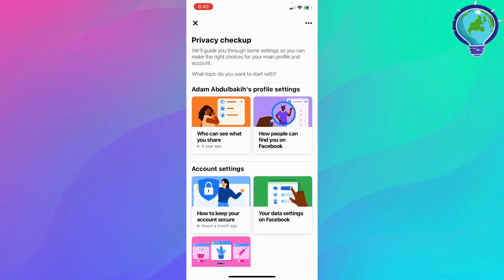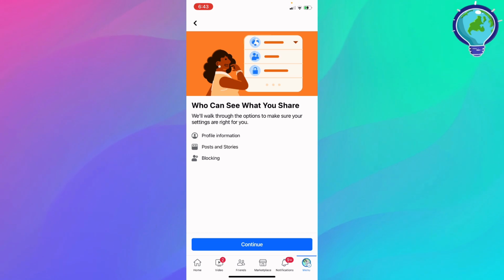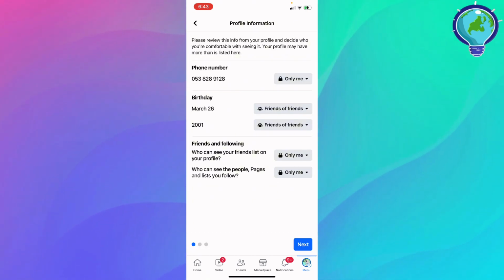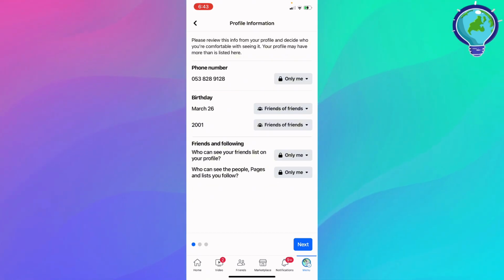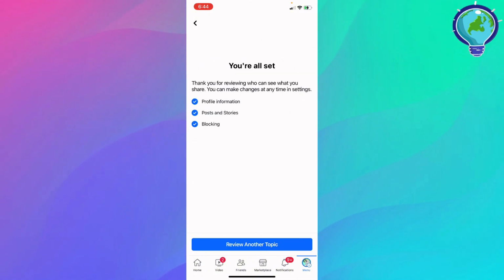How To Make Private Facebook Account (2024 Update) - Quick Guide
Protect your privacy on Facebook with our 2024 Quick Guide on making your account private! In this tutorial, we'll walk you through the steps to customize your Facebook privacy settings and ensure your personal information stays secure. Whether you're concerned about who can see your posts, photos, or personal details, these quick tips will help you lock down your account and control who has access to your content. Watch now and enjoy peace of mind knowing your Facebook profile is private!